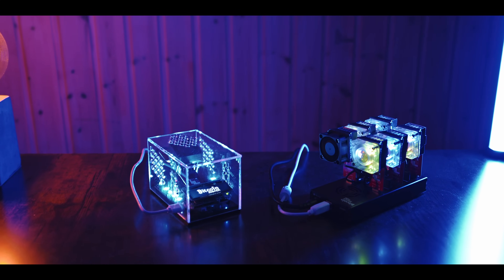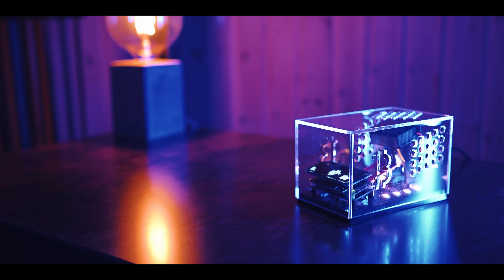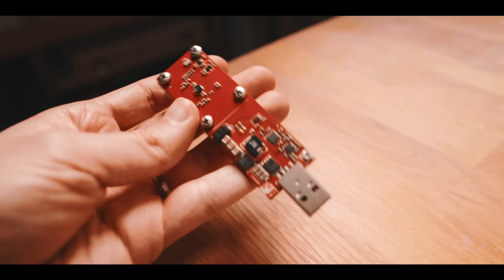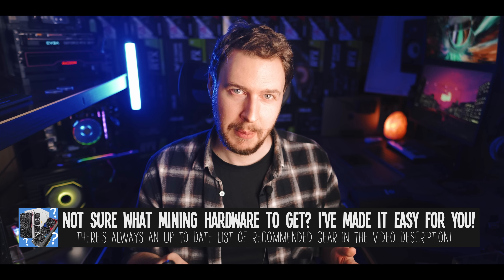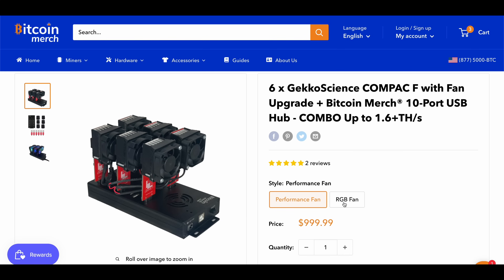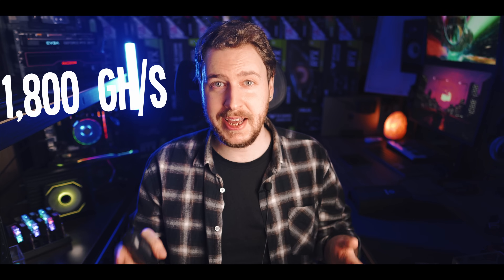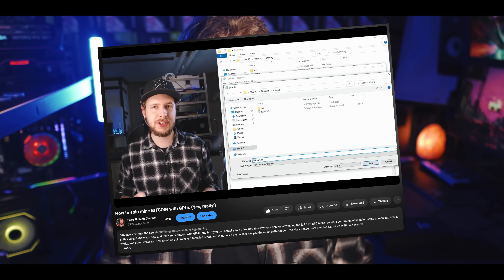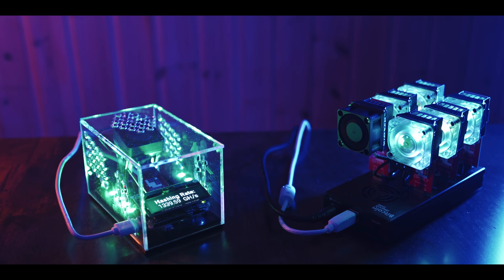My mini Bitcoin USB miner setup explained for solo mining Bitcoin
In this video I'm going through my mini Bitcoin USB miner solo mining rig, built using a Mars Lander and 6 additional Gekkoscience Compac F USB miners from Bitcoinmerch.com. I built this rig in order to solo mine Bitcoin, in the hopes of potentially getting lucky and getting that 6.25 BTC block reward. In the video I talk through what this Bitcoin solo mining rig is, how it works and how to set one up yourself. On top of that I also show you how to solo mine Bitcoin with USB miners and explain how solo mining works in general.

Power supply
24-pin splitter

📼 𝗩𝗜𝗗𝗘𝗢 𝗖𝗢𝗡𝗧𝗘𝗡𝗧
00:00 How I'm solo mining Bitcoin with mini USB miners - Introduction
00:35 The problem with Bitcoin mining
02:12 Bitcoin mining explained
03:26 Pool mining vs solo mining Bitcoin
03:53 Gekkoscience Compac F Bitcoin USB miners explained
04:40 Solo mining explained in depth
05:27 My mini Bitcoin USB miner setup explained
07:34 How to set up a Mars Lander to solo mine Bitcoin
09:14 How likely are you to mine a block?